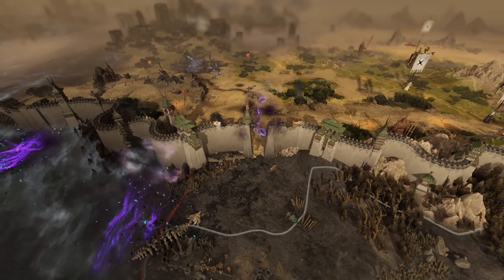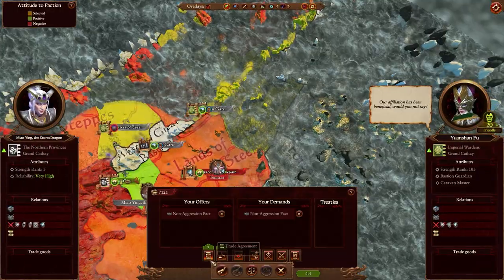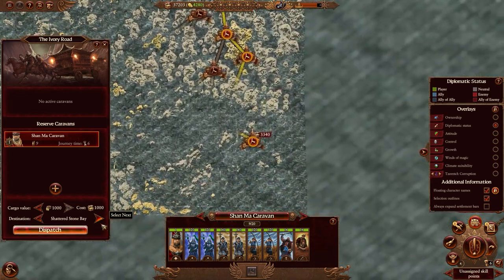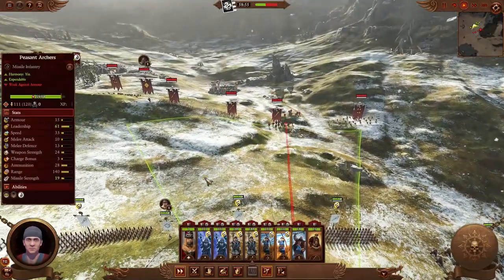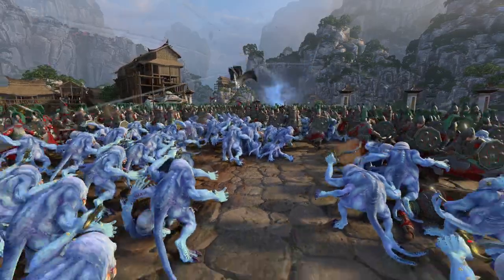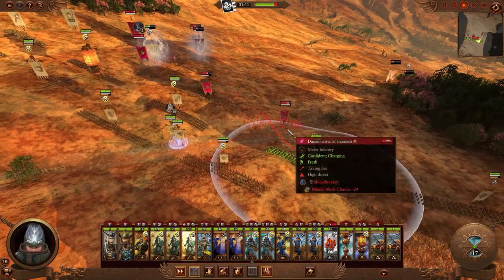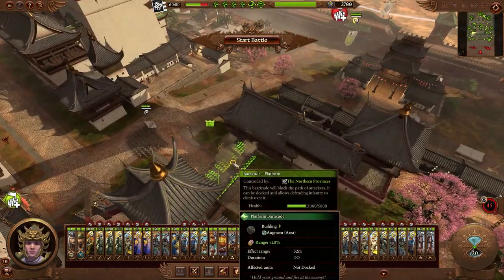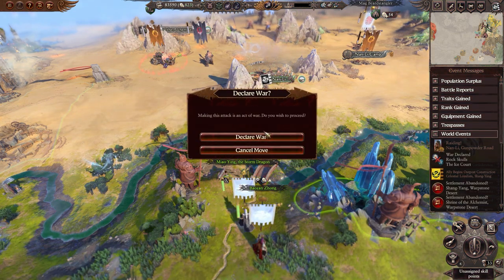Let's play with Miao Ying of Grand Cathay I Total War: WARHAMMER III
For centuries the Great Bastion has stood firm, solidifying the border between Grand Cathay and the horrors of the Chaos Wastes. But something is brewing in the Chaos Wastes...

Miao Ying the Strom Dragon must protect Great Bastion and maintain the security of Grand Cathay!

Any questions?

Video type: Gameplay What does this mean? Full info here: ➤